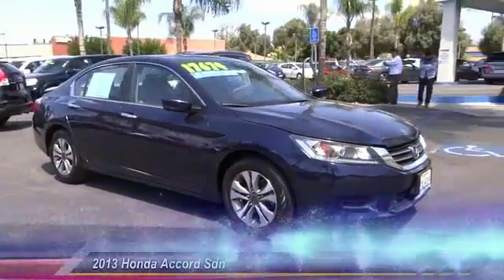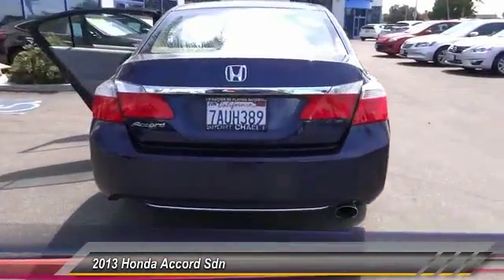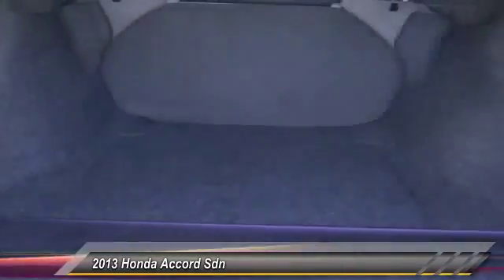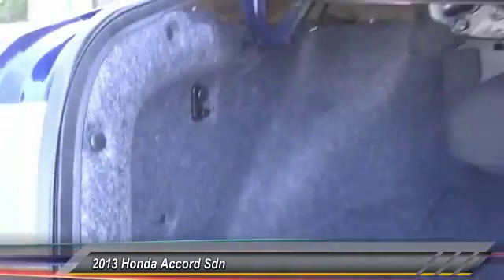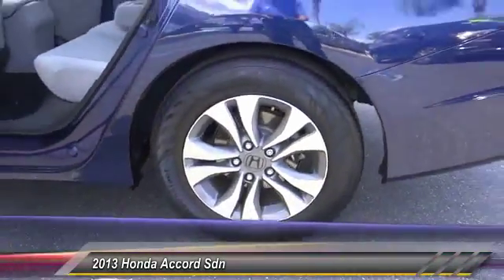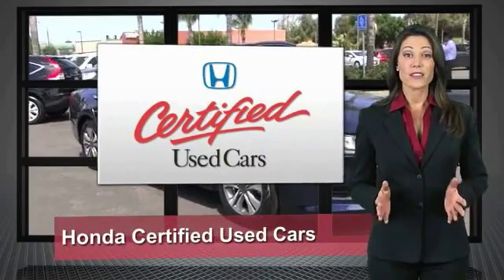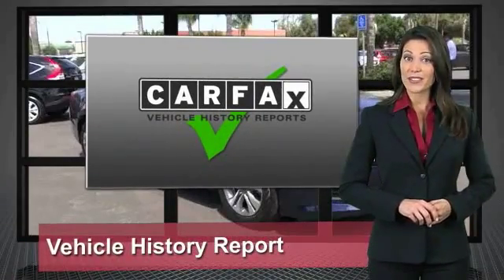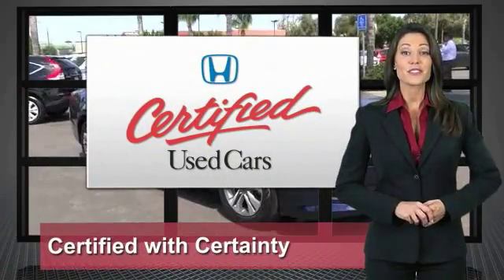2013 Honda Accord Sdn Pasadena Cerritos Los Angeles Alhambra Pasadena, SoCal, Orange County 513505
2013 Honda Accord Sdn 4DR I4 CVT LX

HONDA OF PASADENA IS A NEW AND USED HONDA DEALERSHIP PROUDLY SERVICING LOS ANGELES, PASADENA, GLENDALE, ALHAMBRA, CERRITOS, & ALL NEARBY CITIES. THIS BLUE 2013 Honda ACCORD SDN IS EQUIPPED WITH A 2.4L I4 DOHC i-VTEC 16V, AUTOMATIC TRANSMISSION, AND RECEIVES AN ESTIMATED 27 City/36 Hwy MPG. CONTACT HONDA OF PASADENA TO SCHEDULE A TEST DRIVE AND TAKE THIS 2013 Honda ACCORD SDN HOME TODAY, OR VISIT OUR SHOWROOM CONVENIENTLY LOCATED AT 1965 E. FOOTHILL BLVD, PASADENA, CA 91107. STOCK #: 513505 | 2013 Honda Accord Sdn 4dr I4 CVT LX AIR CONDITIONING POWER WINDOWS 2013 Honda ACCORD SDN 4DR I4 CVT LX ** Non Smoker**, **Local Trade**, **No Pets**, **OnePrevious Onwer**, and Honda Certified. It's time for Honda of Pasadena! What are you waiting for?! If you've been thirsting for the perfect 2013 Honda Accord, then stop your search right here. This is the ideal, high reliability car that is guaranteed to dazzle you with its condition. Equipped with Honda's famed dependability track record. Kiplinger's Personal Finance 'Best Values in New Cars 2013.' To see more quality vehicles like this one right here just Stock #: 513505 | VIN: 1HGCR2F33DA168751 | 2013 Honda Accord Sdn 4dr I4 CVT LX AIR CONDITIONING POWER WINDOWS Honda of Pasadena AT HONDA OF PASADENA, OUR GOAL IS TO SELL THE BEST VEHICLES AT THE LOWEST PRICES AND TREAT OUR CUSTOMERS WITH RESPECT. AS A CALIFORNIA HONDA DEALER, WE BELIEVE WHEN YOU CHOOSE HONDA OF PASADENA YOU ARE MAKING THE RIGHT CHOICE.